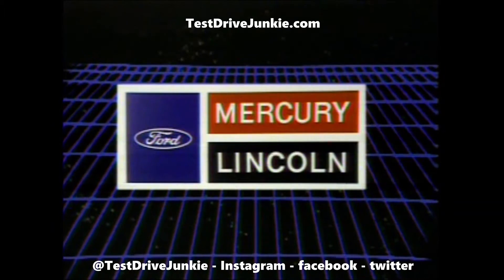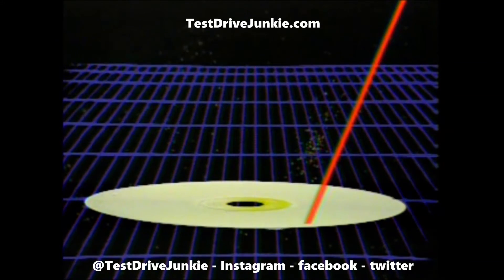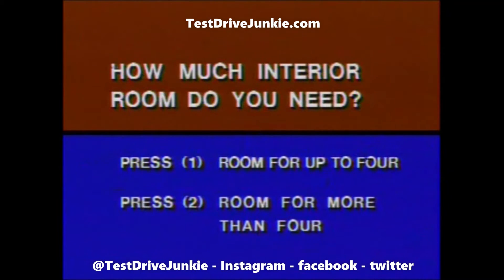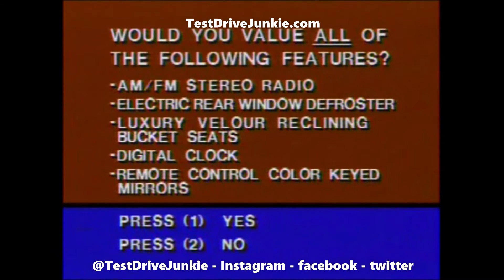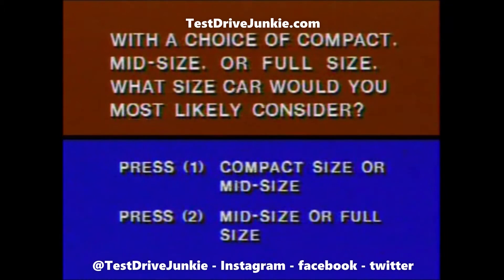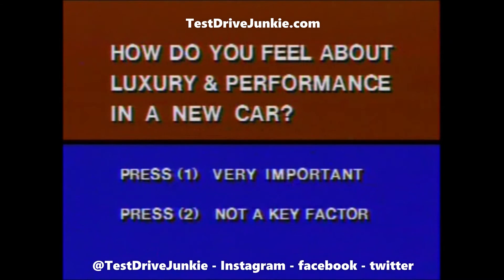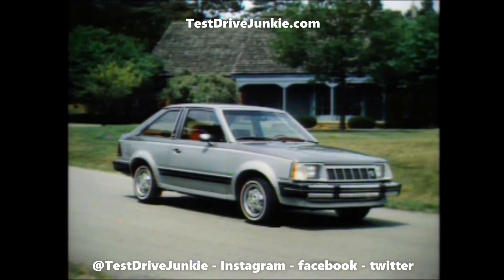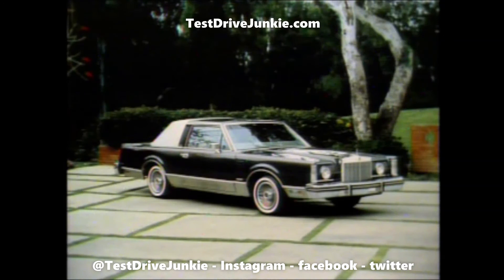1982 Lincoln Mercury Whats Best for you Promo